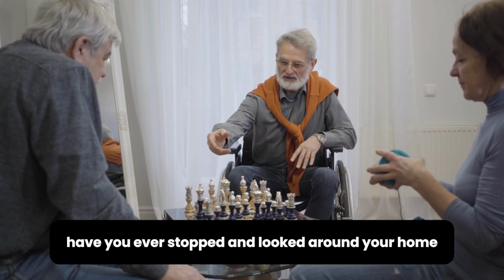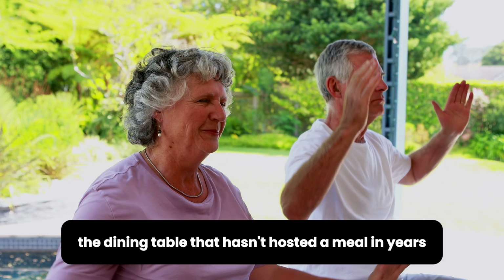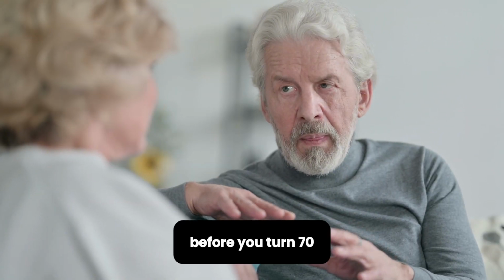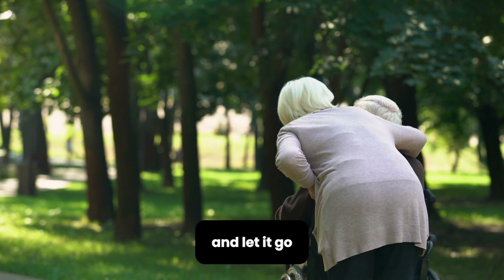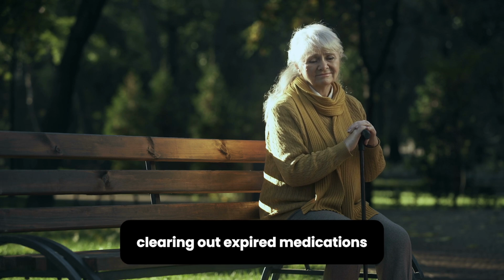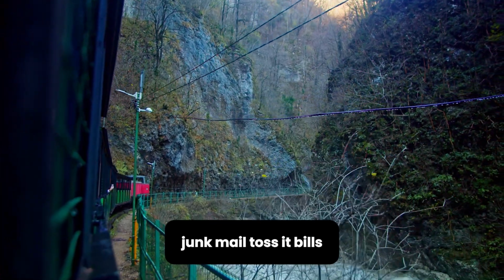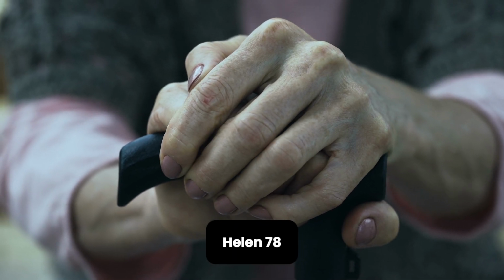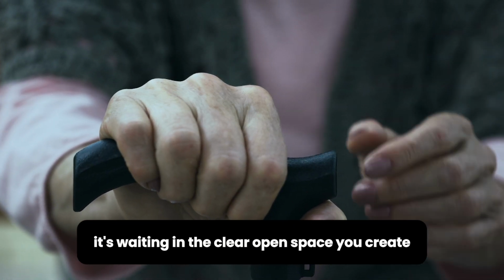6 SHOCKING Things You MUST Declutter Before 70 – Most People Don't Realize #5!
Are you holding on to things that are secretly weighing you down?
Before you turn 70, there are 6 specific household items you must declutter — not just to tidy your home, but to create a simpler, more joyful life.

In this video, we reveal the overlooked clutter that's silently adding stress and stealing your peace.
From unused furniture and outdated clothes to hidden emotional baggage, we walk you through exactly what to let go of — and why it matters more than you think.

Whether you're downsizing, simplifying, or just want more mental clarity, this video will inspire you to take action.

📌 Chapters:
00:00 – Intro
01:12 – #1: The Furniture That’s Holding You Back
04:33 – #2: The Closet Full of “Maybe Someday”
08:20 – #3: Medicine Cabinets You Forgot About
11:00 – #4: The Paper Piles You Don’t Need
14:10 – #5: Kitchen Chaos Uncovered
17:22 – #6: The Sentimental Trap